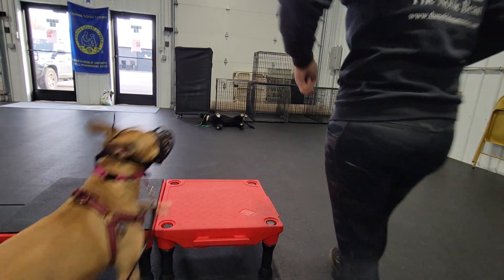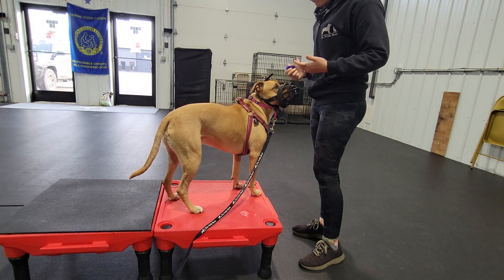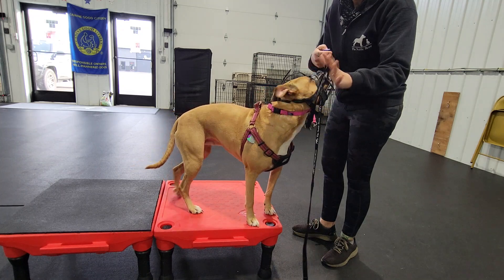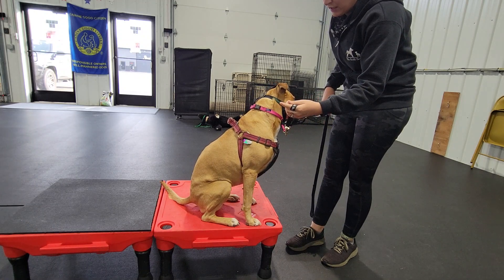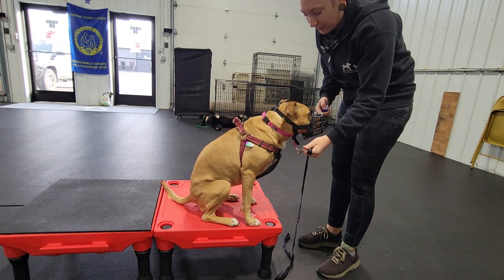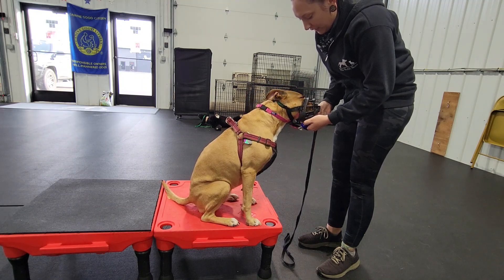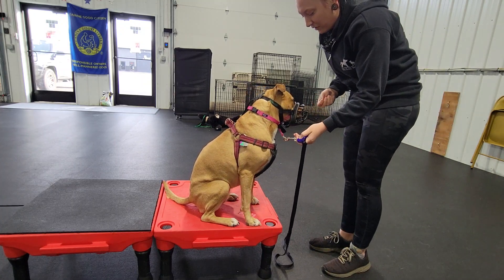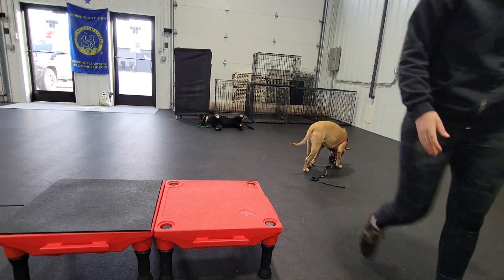Gear Setup for Handling at the Veterinary Visit